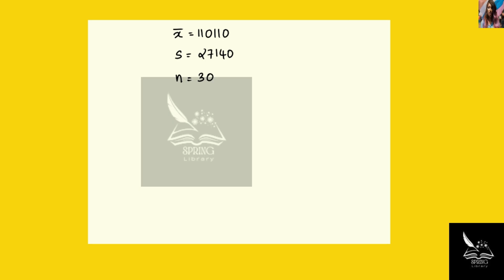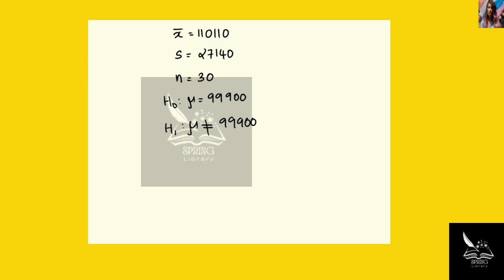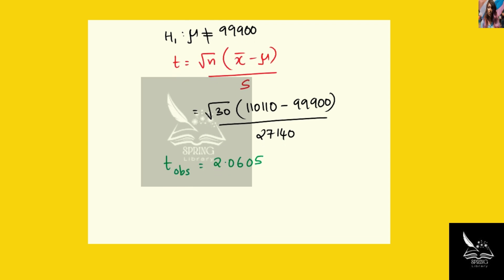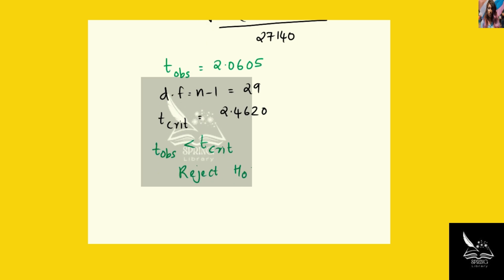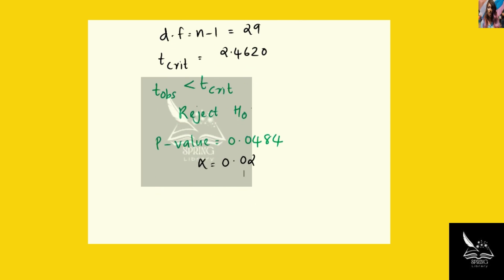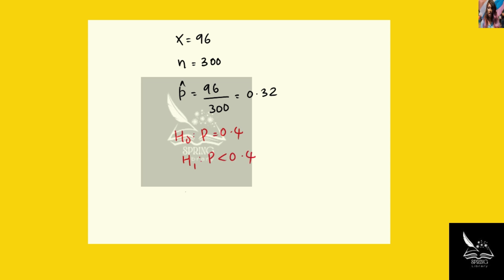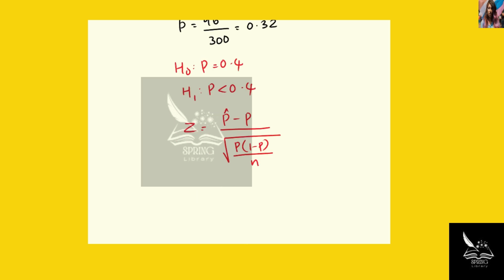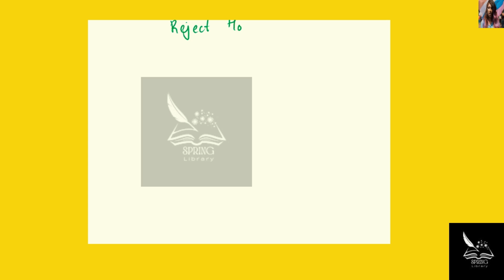[Physics] According to Fidelity Investments, the average 401(k) account balance was 110,110 with t